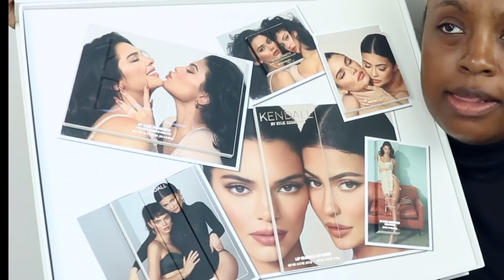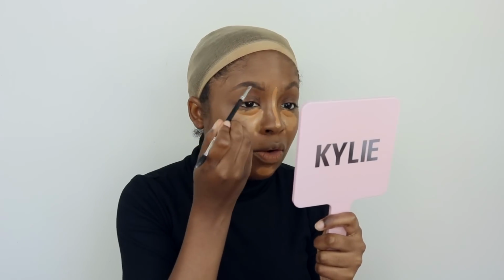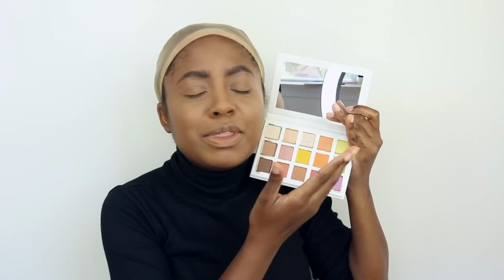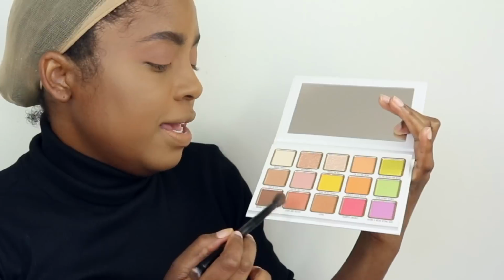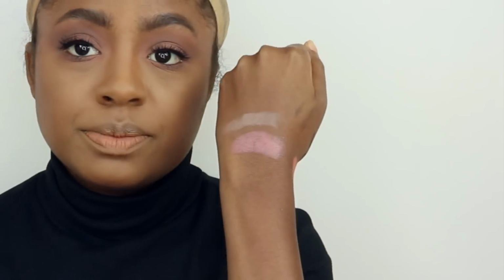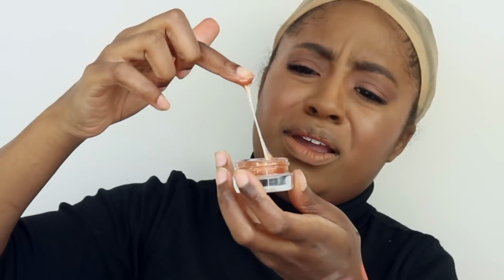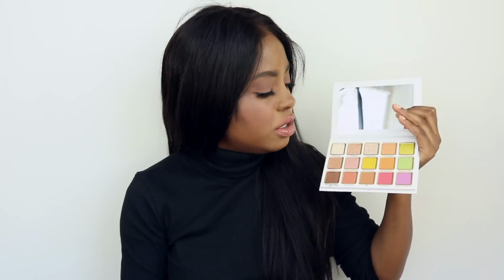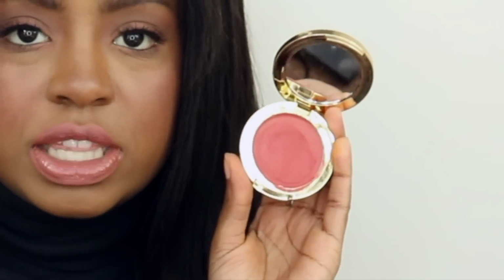KYLIE AND KENDALL JENNER SENT ME THEIR ENTIRE MAKEUP COLLECTION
Why hello there! I'm Darcei and welcome to MissDarcei where we talk about everything Korean Beauty related. Korean makeup tutorials, Korean makeup reviews, Korean skincare.